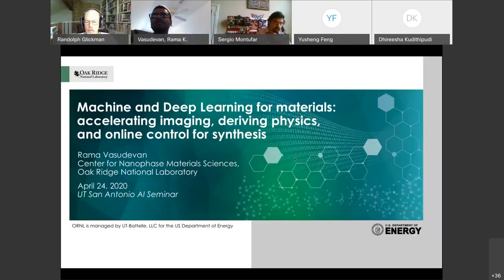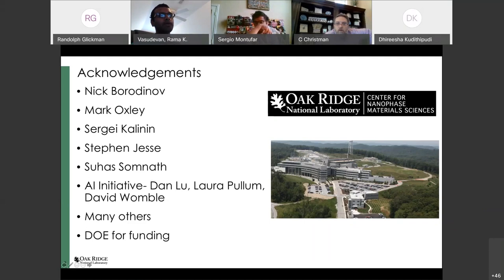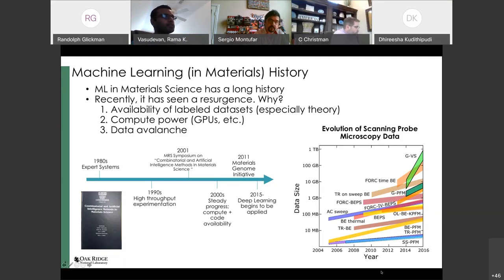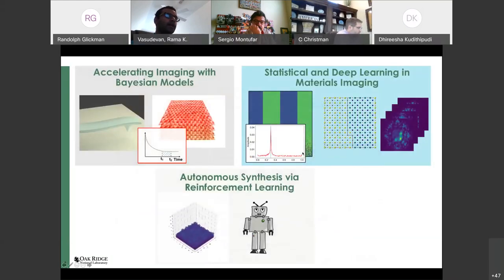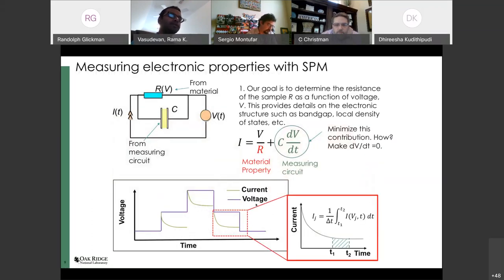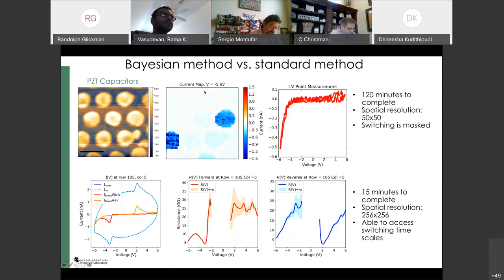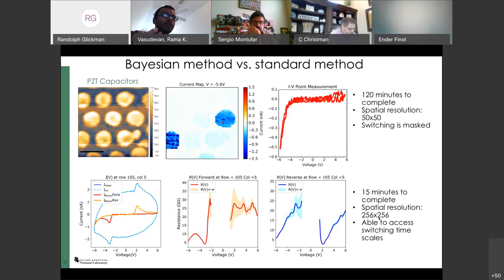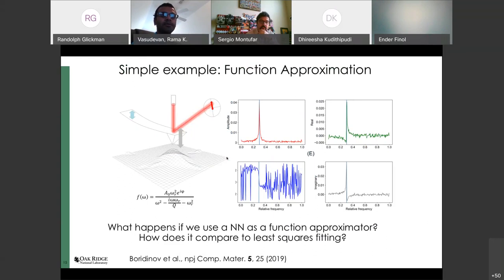MATRIX AI Consortium Seminar Series Spring 2020 - Dr. Rama K. Vasudevan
As part of the Spring 2020 MATRIX AI Consortium Seminar Series, Dr. Rama Vasudevan of Oak Ridge National Laboratory presented on his research applying artificial intelligence techniques to materials science research. Entitled "AI for understanding materials: Insights from applications of machine learning to growth and imaging of materials" this seminar was recorded on April 24, 2020.